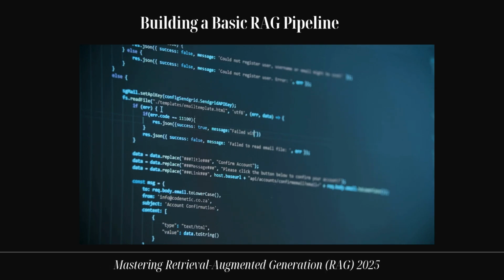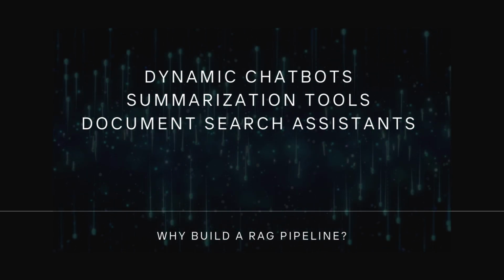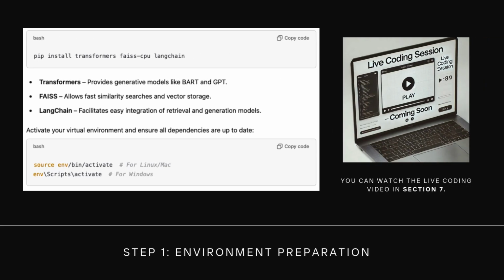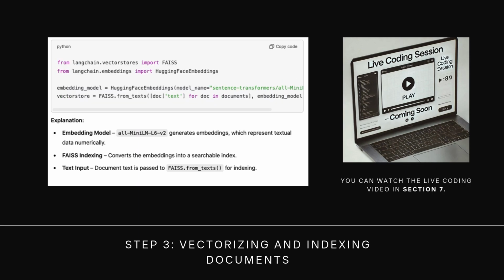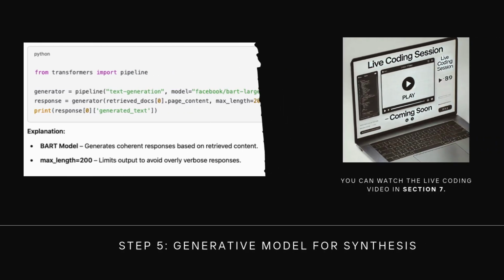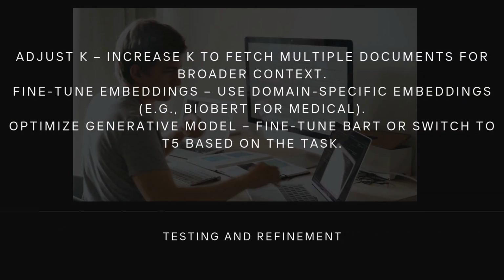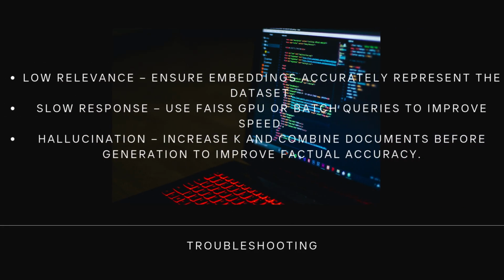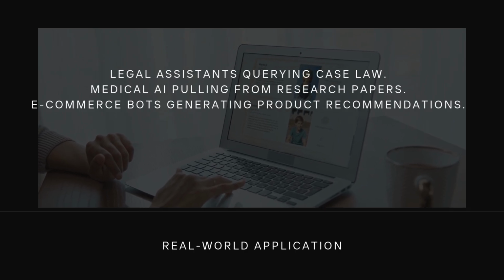RAG L7 🔥 Building a Simple RAG Pipeline 🚀 | Step-by-Step Retrieval-Augmented Generation Tutorial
In this video, we walk you through the process of building a basic Retrieval-Augmented Generation (RAG) pipeline from scratch! 🚀

RAG combines the power of document retrieval and text generation to enhance the accuracy and relevance of AI responses. Whether you're a beginner or looking to refine your skills, this tutorial breaks down each step to help you understand the fundamentals of RAG.

📌 What You’ll Learn:
How to preprocess and embed documents 🧩
Implementing document retrieval 🔄
Integrating with an LLM (Large Language Model) for response generation 💡
🔗 Resources:
Live coding session available in Section 7 📺
Code examples and materials in the description below ⬇️